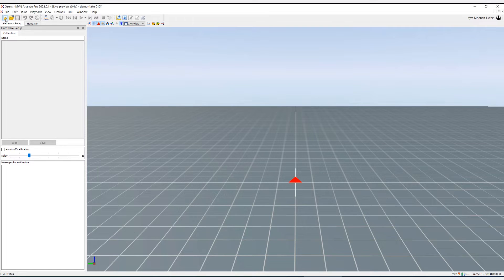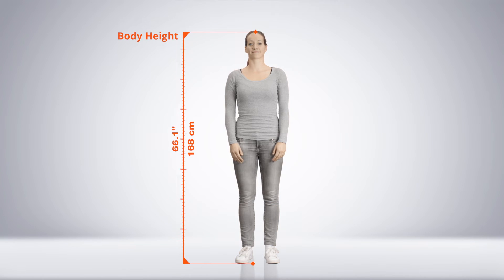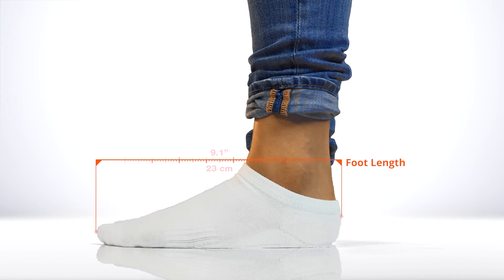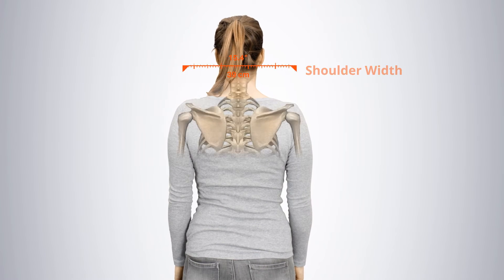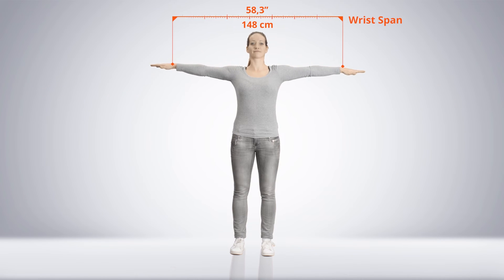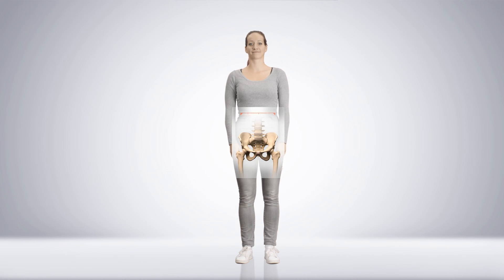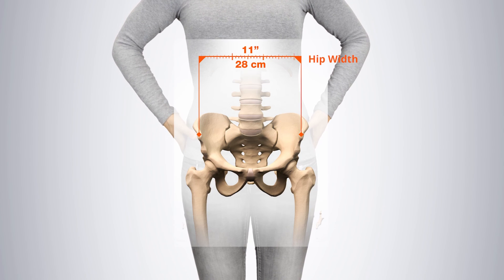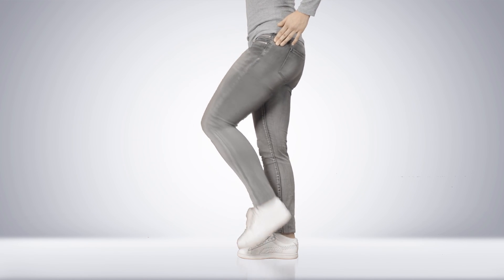Xsens Tutorial: Body dimensions measurements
Learn how to measure body dimensions for precise motion capture!

In this tutorial, we guide you through the step-by-step process of measuring key body dimensions essential for accurate motion capture data. Whether you're a beginner or need detailed measurements for your project, follow along to ensure your avatar is perfectly scaled.

Discover how to:

- Measure body height and shoe length for initial scaling
- Access detailed instructions for precise data capture
- Obtain measurements for shoulder height, width, elbow span, wrist span, and arm span
- Capture hip and knee height, as well as ankle height for comprehensive data